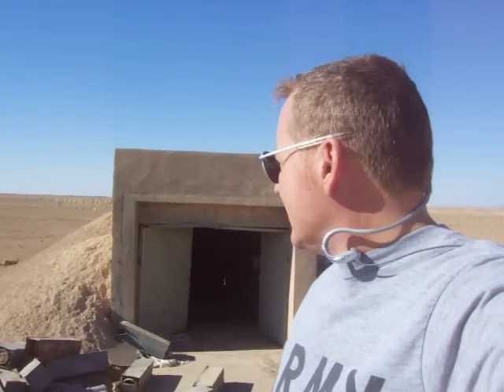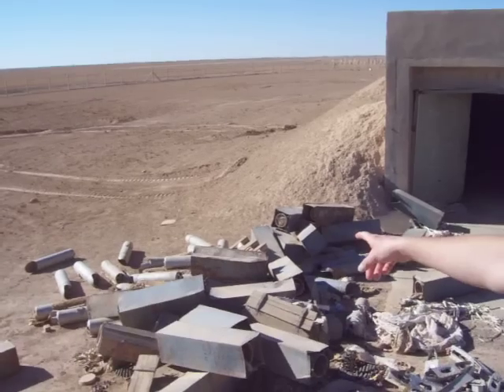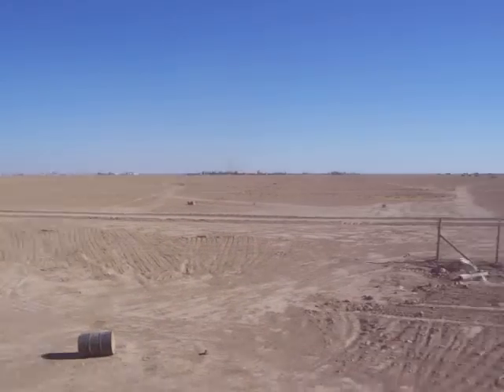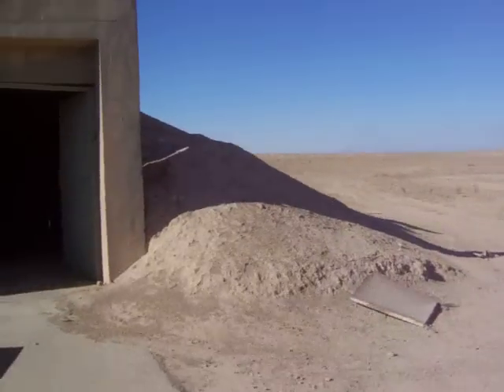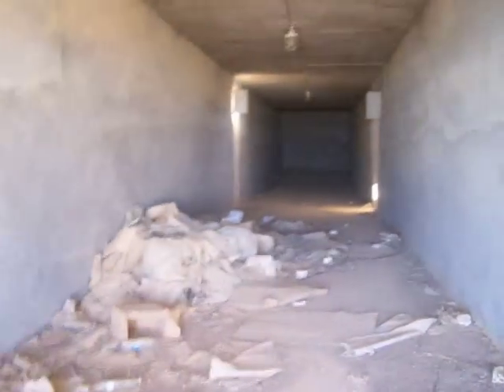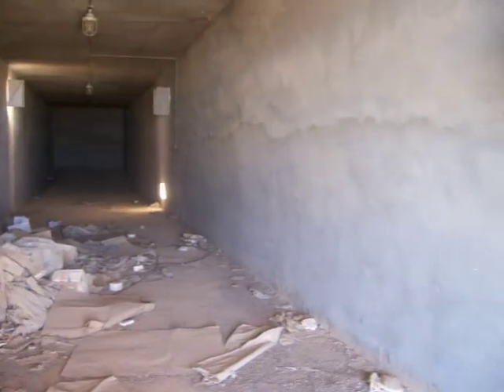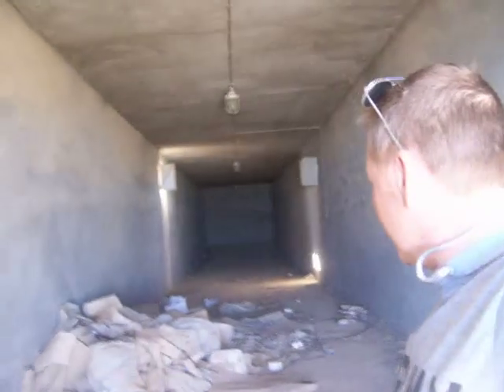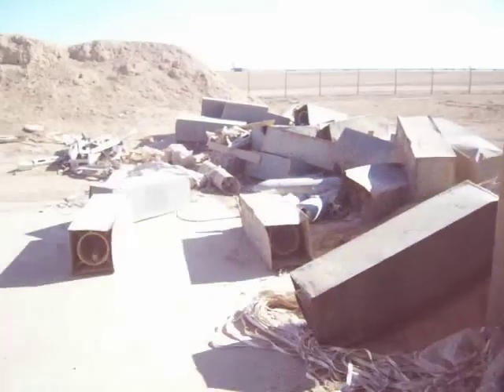SHAW WAR STORIES - I WALK INSIDE AN OLD IRAQI AMMO BUNKER - FOB CAMP SPEICHER - OIF-III -OCT 21 2005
I WALK INSIDE AN OLD IRAQI AMMO BUNKER - FOB CAMP SPEICHER - OIF-III -OCT 21 2005